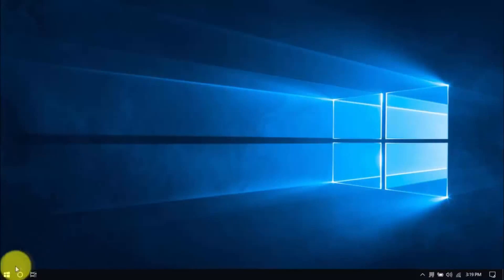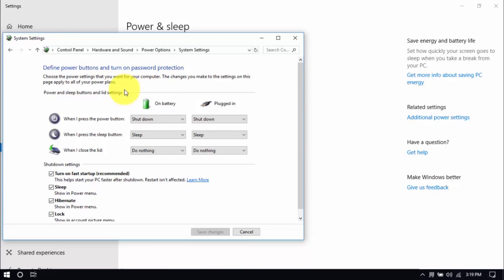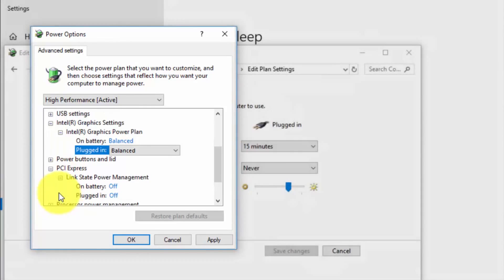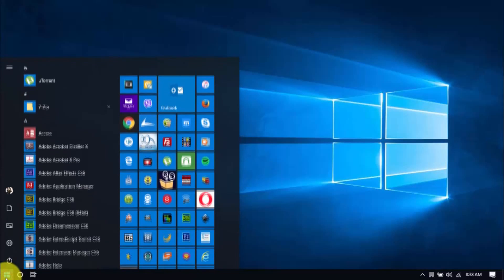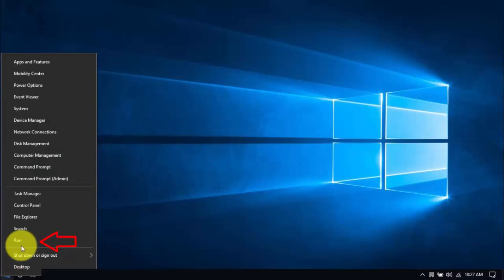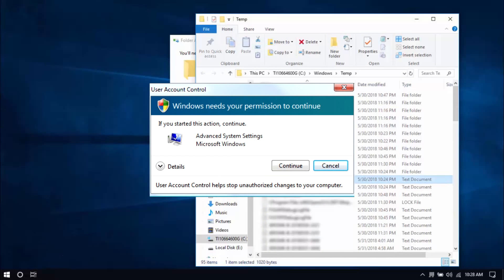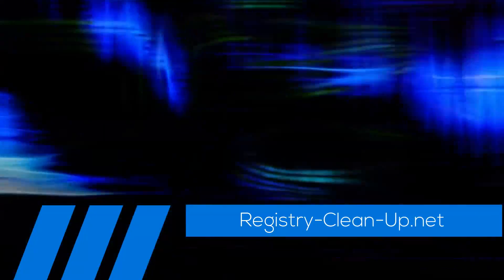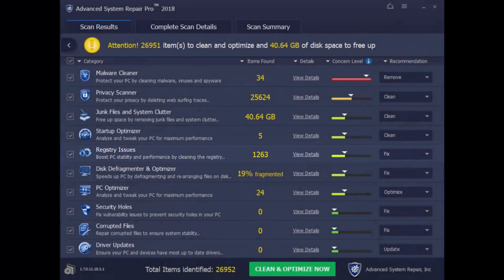How to Fix Dell Laptop Freezes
Want to know how to fix Dell laptop freezes in just minutes? If you are wondering why your Dell laptop freezes, you have come to the right place! If you don't want to spend money to bring it to the repair shop or buy a new one, you can fix Dell laptop freezes with a PC repair software.

dell laptop freezes
dell laptop frozen
dell computer freezes
dell inspiron freezes
fix dell laptop freezes